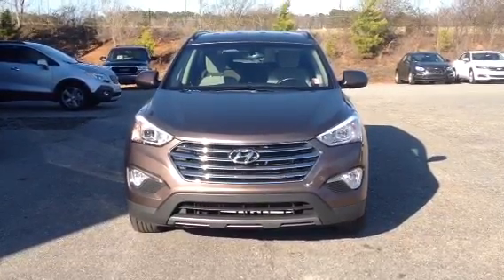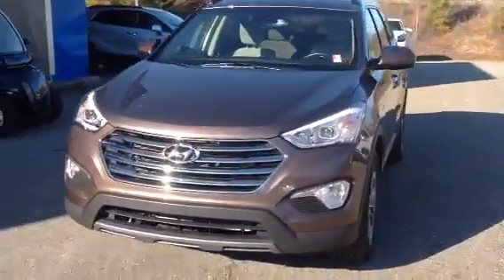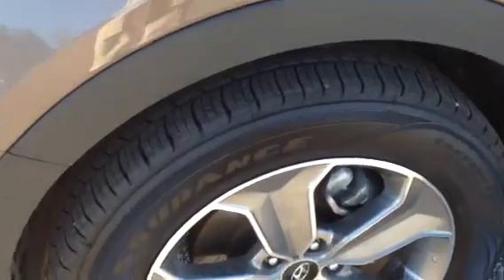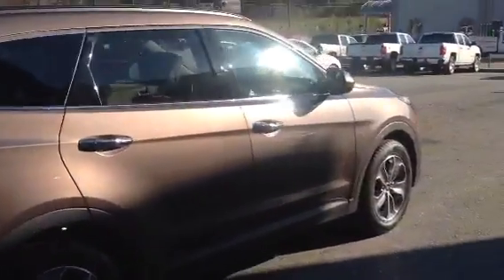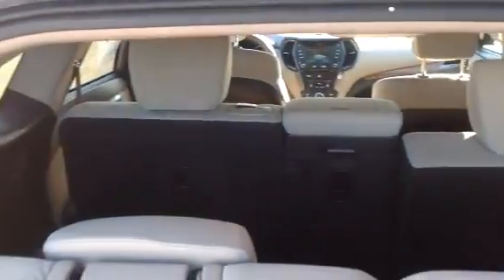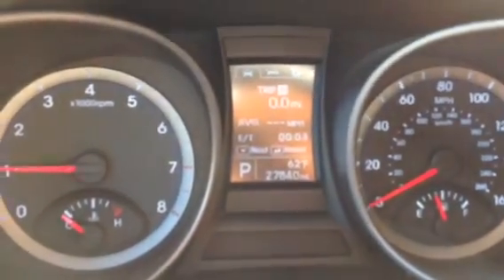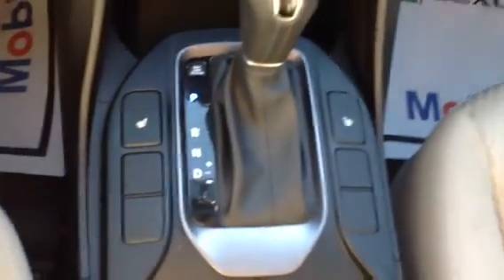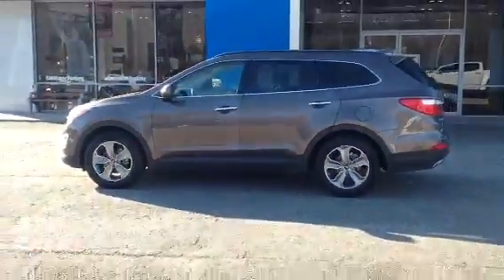p1071 2014 Hyundai Santa Fe just for you